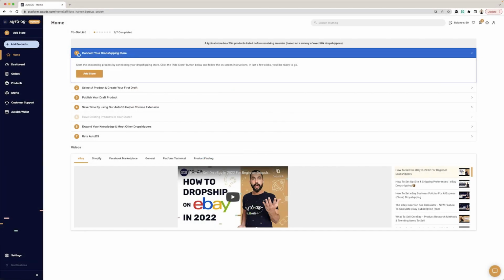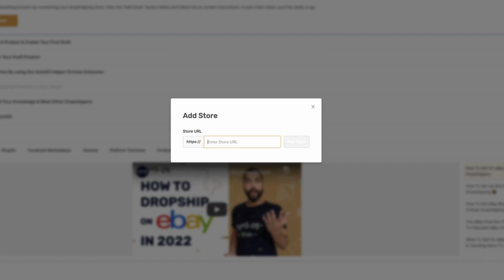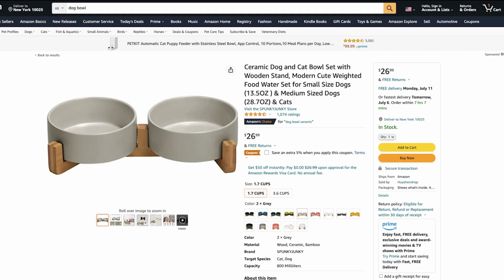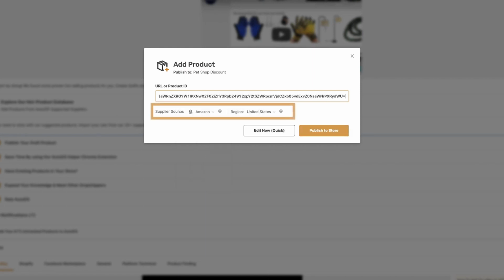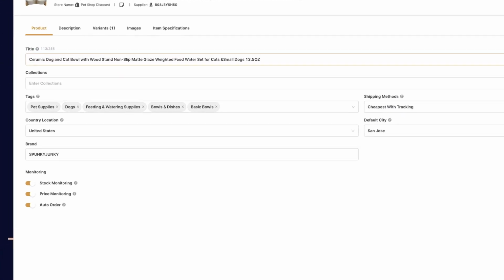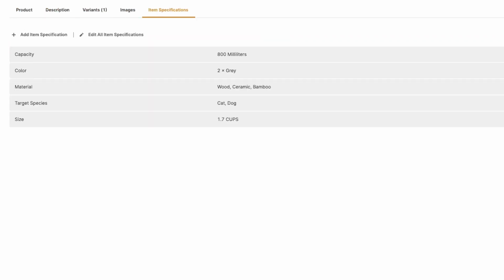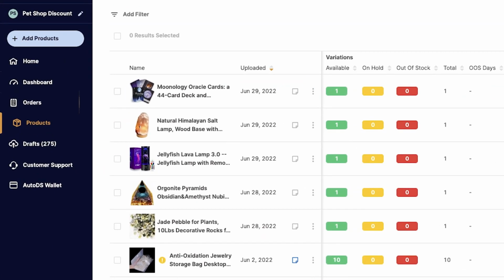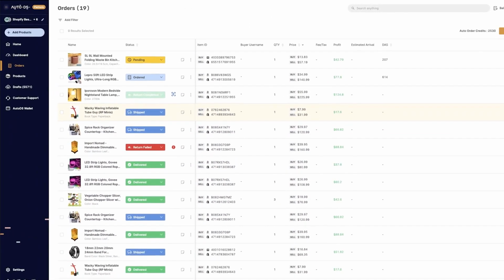AutoDS Tutorial - Is AutoDS the best dropshipping tool in 2025?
Looking for the ultimate dropshipping tool to skyrocket your ecommerce business? In this video, I'll explore AutoDS and answer the burning question: Is AutoDS the best dropshipping tool in 2025? From product sourcing and listing optimization to order management and customer service automation, we'll dive deep into the features and capabilities of AutoDS to help you make an informed decision. Whether you're a seasoned dropshipper or just starting out, this tutorial will provide you with valuable insights and practical tips for leveraging AutoDS to achieve success in the competitive world of e-commerce! Drop your questions and comments below!